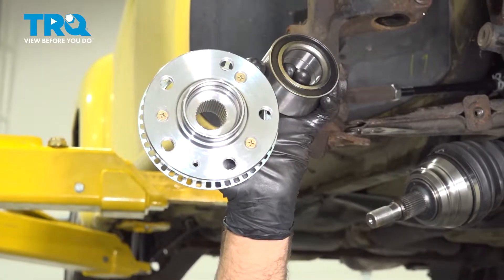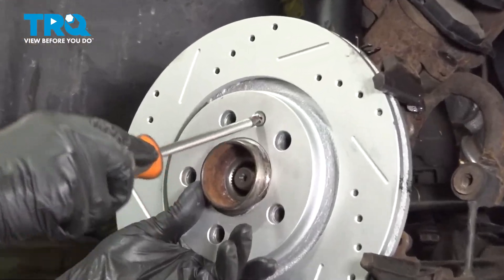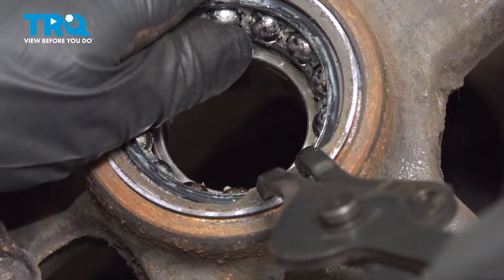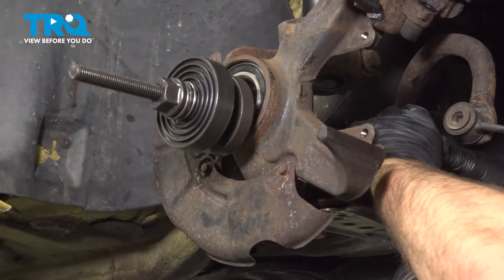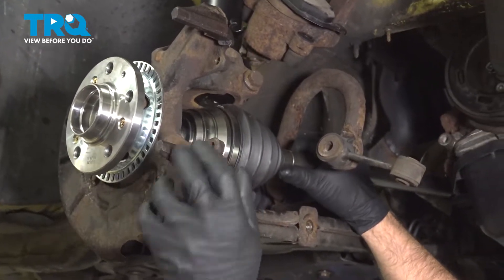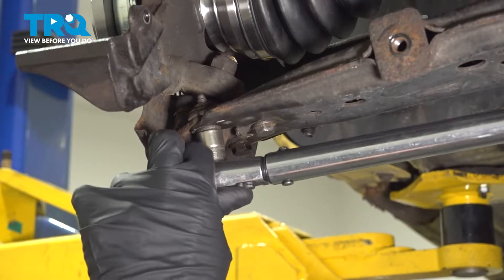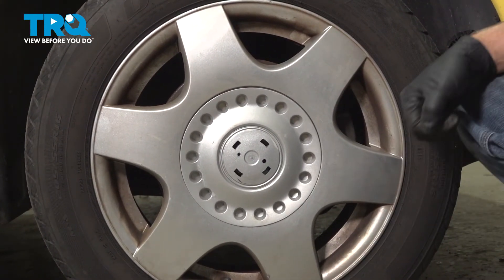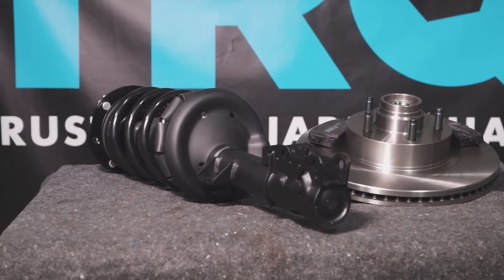How to Replace Front Wheel Bearing and Hub 1998-2010 Volkswagen Beetle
This video shows you how to install a front wheel bearing and hub on your 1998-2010 Volkswagen Beetle. Not only can a worn wheel bearing or hub be annoying if it is noisy or vibrating, but it can also lead to accelerated wear in other parts, or unsafe driving conditions. Replacing your worn bearing or hub with a quality TRQ part is a safe, smart, decision.

1998 Volkswagen Beetle
1999 Volkswagen Beetle
2000 Volkswagen Beetle
2001 Volkswagen Beetle
2002 Volkswagen Beetle
2003 Volkswagen Beetle
2004 Volkswagen Beetle
2005 Volkswagen Beetle
2006 Volkswagen Beetle
2007 Volkswagen Beetle
2008 Volkswagen Beetle
2009 Volkswagen Beetle
2010 Volkswagen Beetle

• Torque Angle Gauge
• Adjustable Wrench
• Snap Ring Pliers
• Brake Grease
• Copper Anti-Seize
• Safety Glasses
• 7mm Hex Socket
• Hammer
• Wheel Chocks